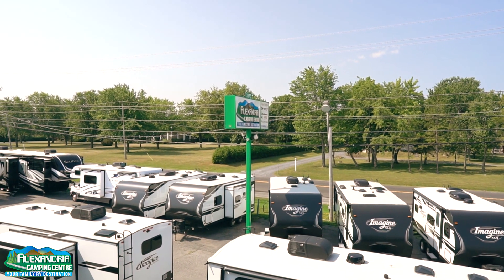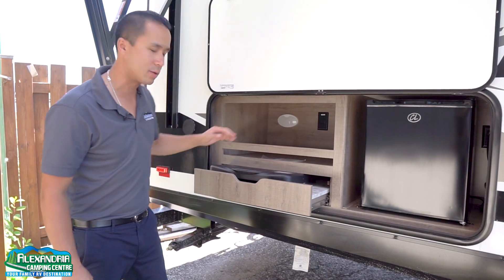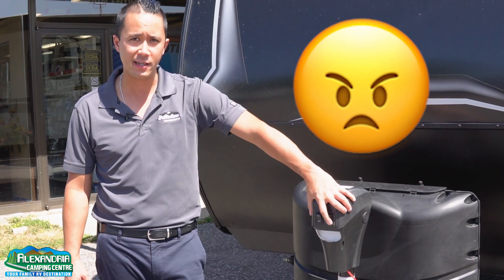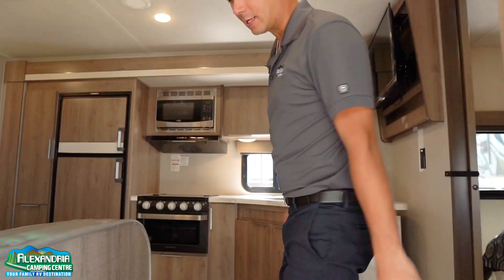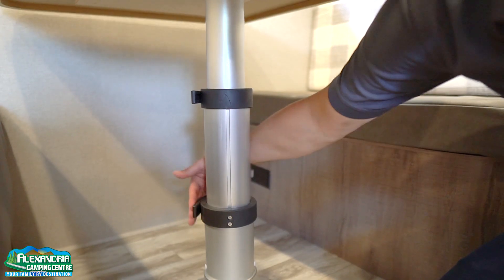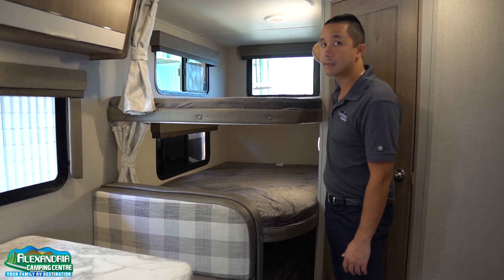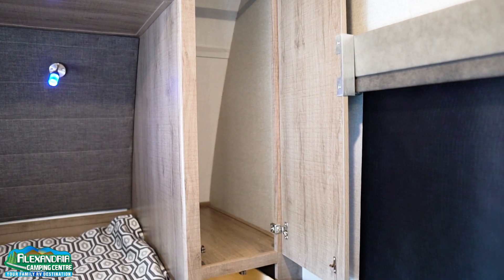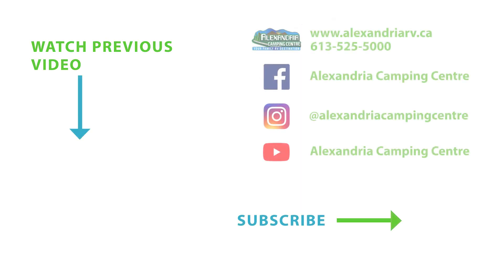NEW FLOOR PLAN! 2020 Imagine XLS 23BHE travel trailer by Grand Design RV